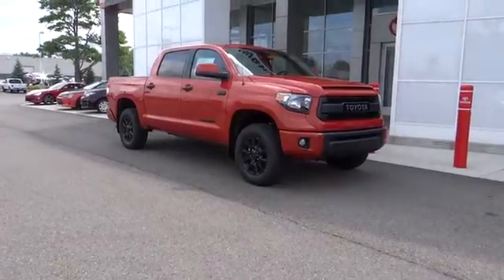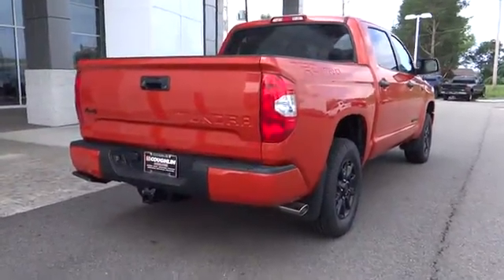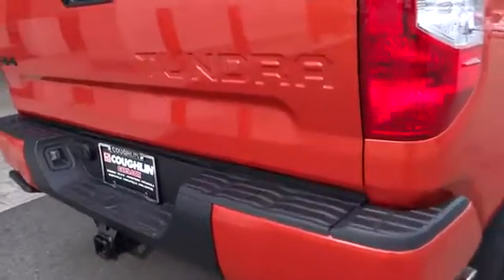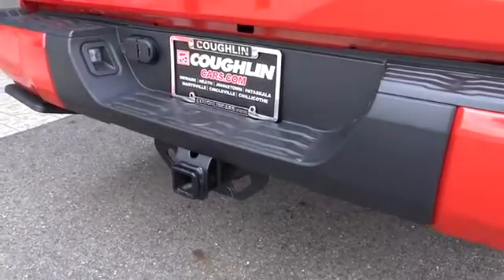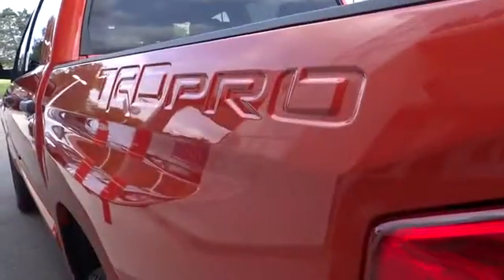2015 Toyota Tundra 4WD Truck For Sale Columbus, Zanesville, Newark, OH Coughlin Toyota NT13915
2015 Toyota Tundra 4WD Truck
Coughlin Toyota serving Columbus, Zanesville, Lancaster, Newark Ohio
2015 Toyota Tundra 4WD Truck  - Stock#: NT13915 - VIN#: 5TFDW5F18FX468989

Coughlin Toyota
2360 Hebron Road
Heath OH 43056

All New Coughlin Toyota's come with ToyotaCare---Coughlin Toyota is devoted to safety and dependability, and proper vehicle maintenance is important to both. That's why we include a no cost maintenance plan with the purchase or lease of every new Toyota for 2 years or 25,000 miles, whichever comes first. 24-hour roadside assistance is also included for 2 years, regardless of mileage.  Please call or e-mail first for the best and quickest information. to see more of this store